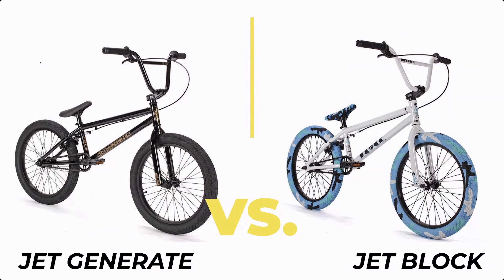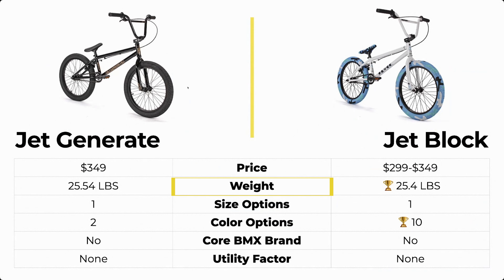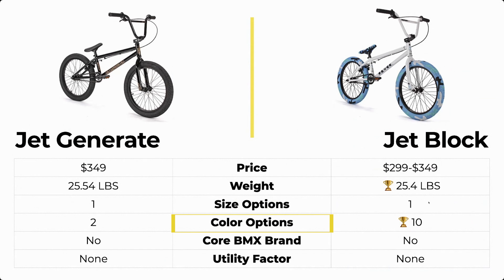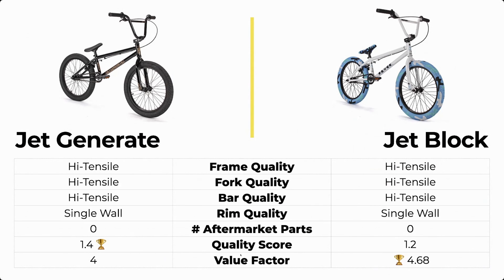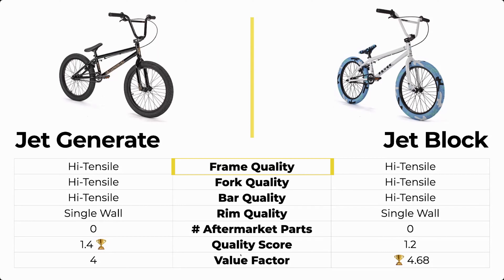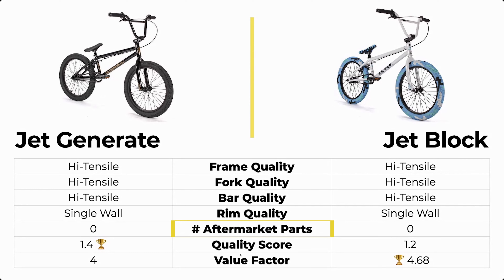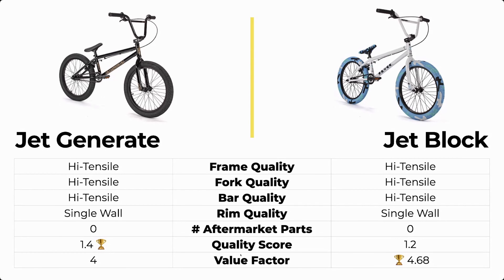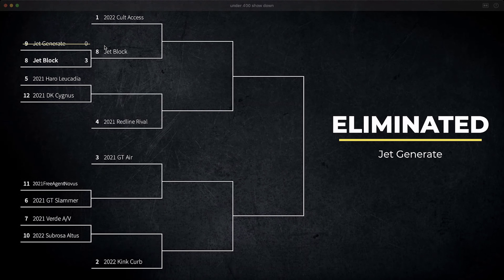Jet Generate VS. Jet Block - UNDER $400 BMX BIKES (Comprehensive Comparison)